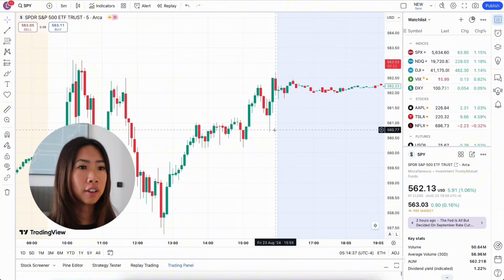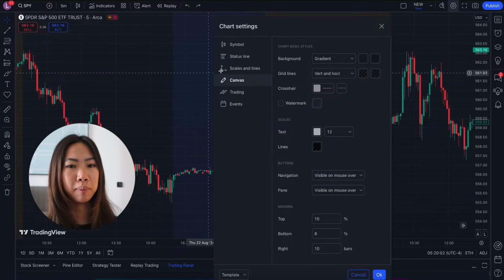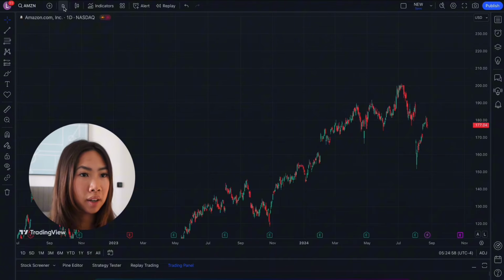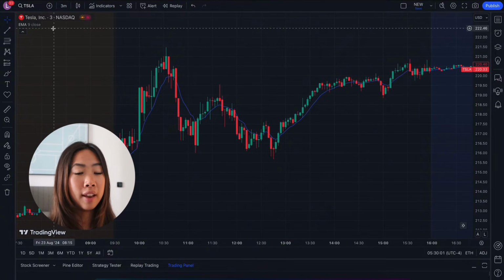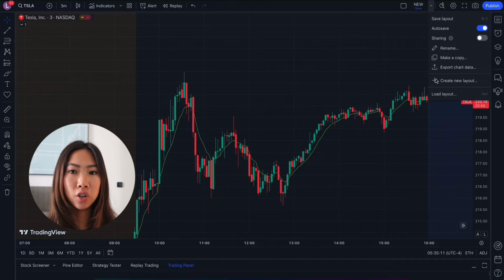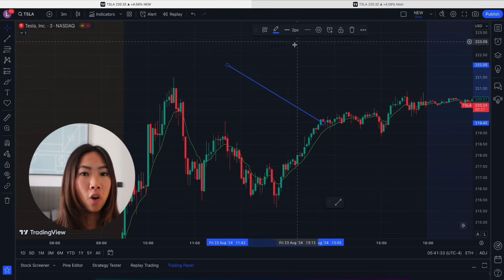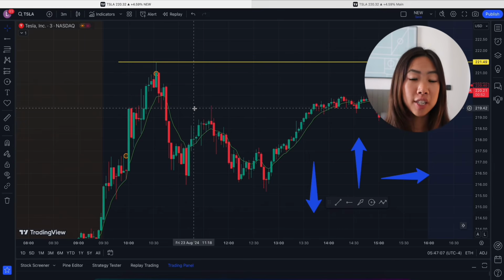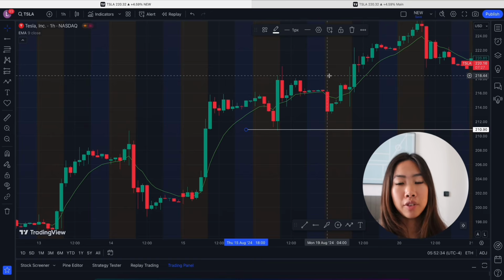FULL TradingView Tutorial for BEGINNERS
TradingView has been my favorite charting platform and the only platform I use to chart. Full transparency of my settings and how I use the platform on a daily basis. I've found the layout and tools more appealing than broker charts.